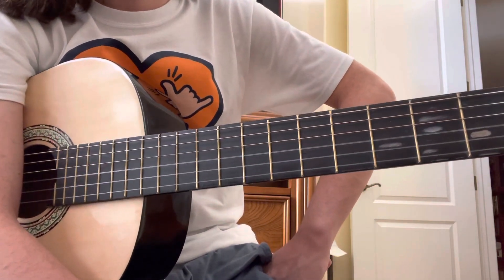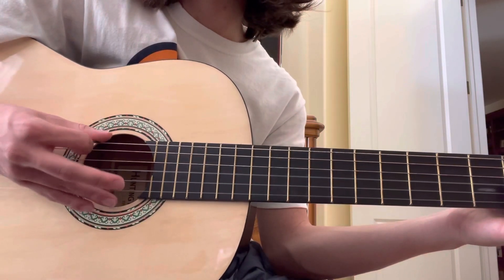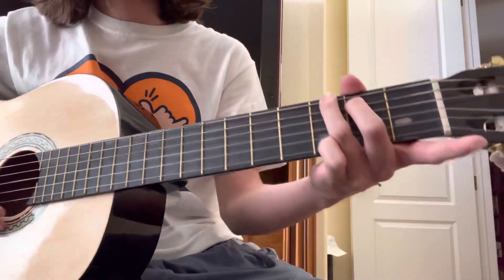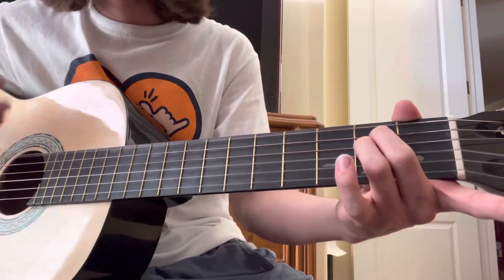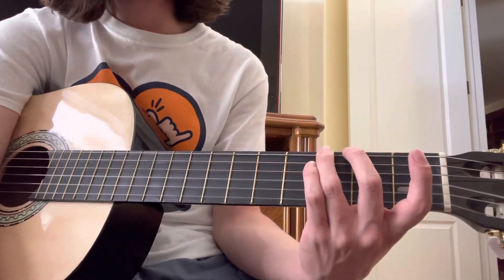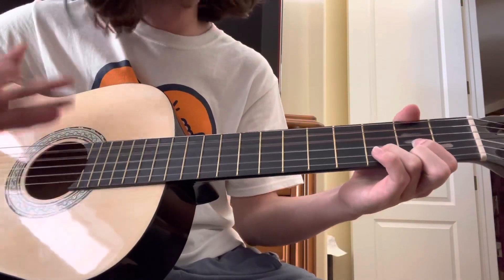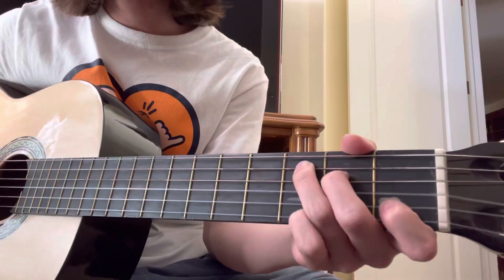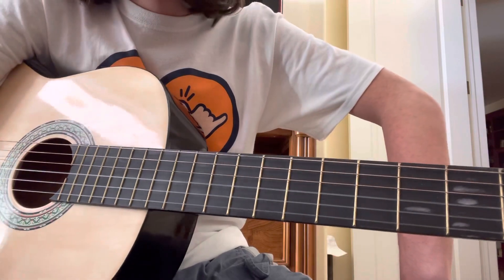Miss O’Dell by George Harrison Guitar Lesson